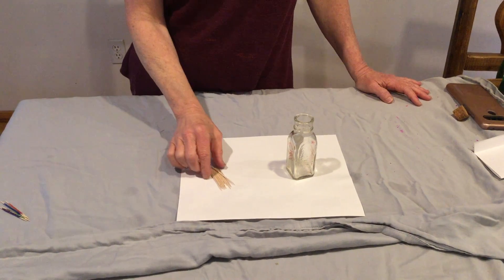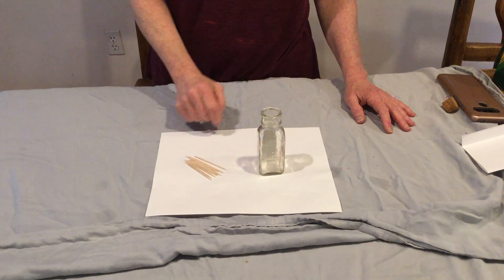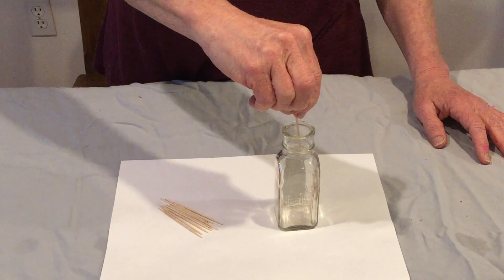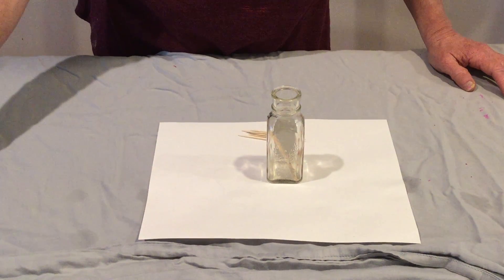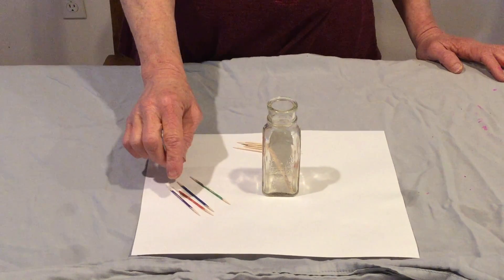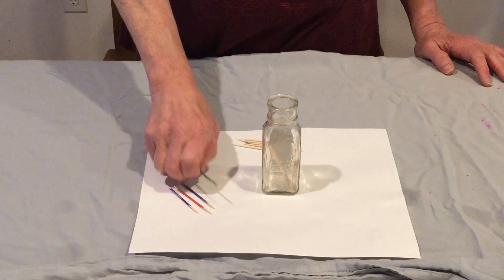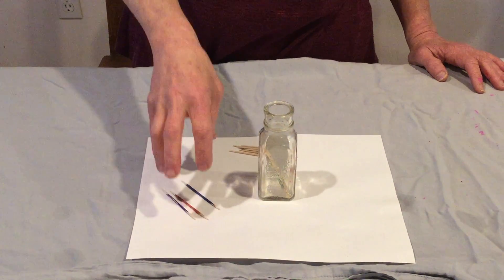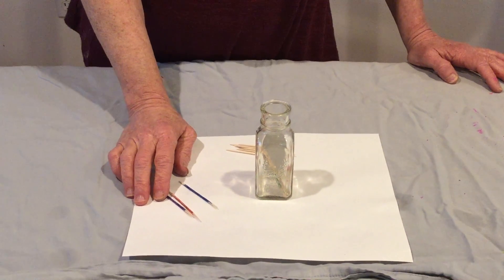Toothpicks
A demonstration for using toothpicks to help with fingertip control